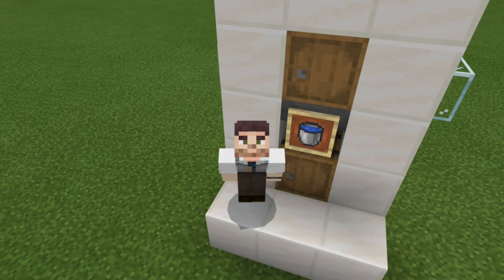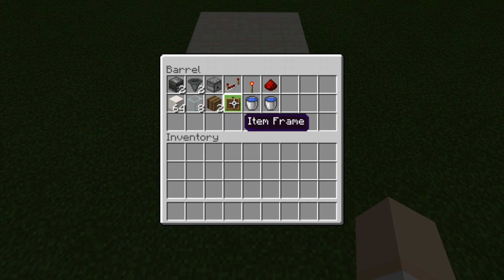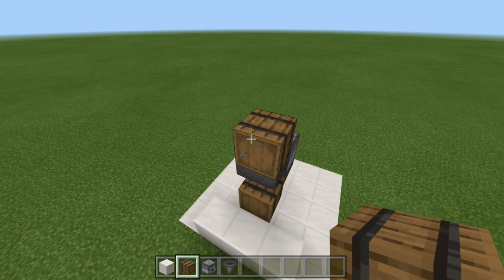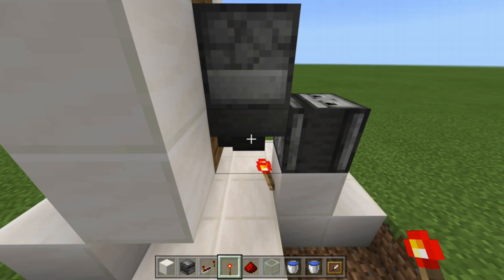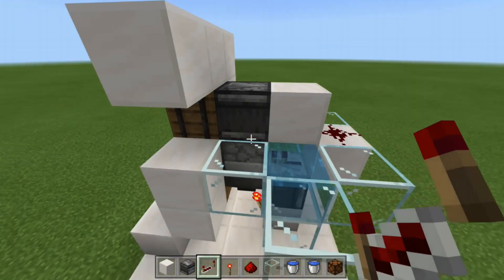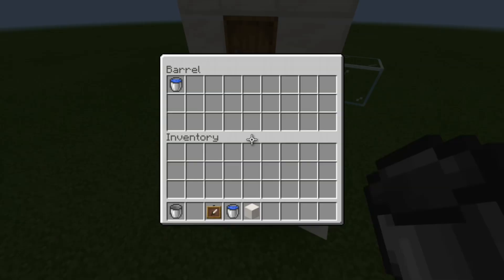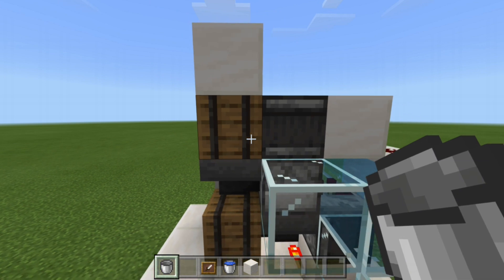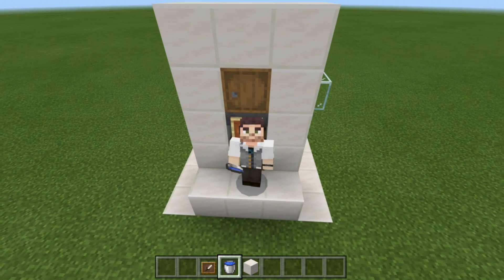Minecraft Bedrock - Auto Bucket Filler ( Xbox/ PS4/ MCPE/ Windows 10/ Switch)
Welcome back to another Minecraft Bedrock Edition ( Xbox/ PS4/ MCPE/ Windows 10/ Switch) redstone tutorial!

In this tutorial I show you how to make an automatic water bucket filler for your survival world or realm!

This auto bucket filler design is simple and compact.

Unfortunately, it doesn't work on empty bottles, but maybe one day we will be able to make auto bottle fillers for automatic brewing stations on Minecraft Bedrock!